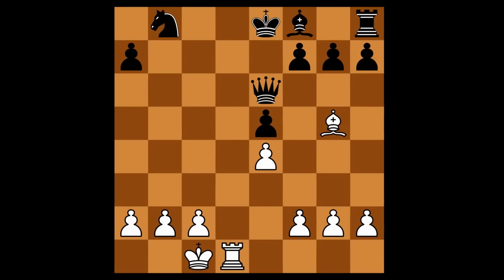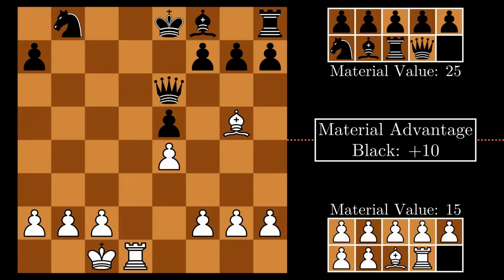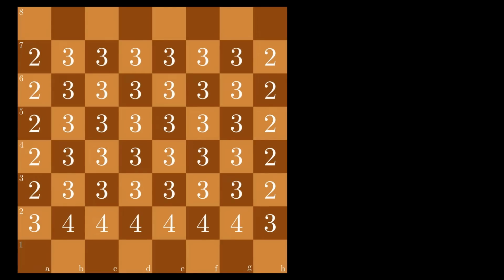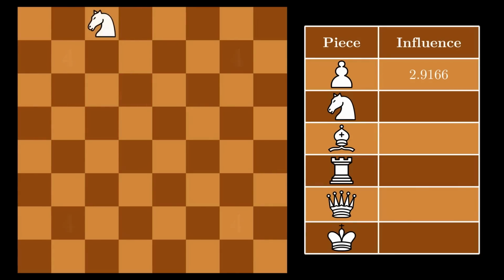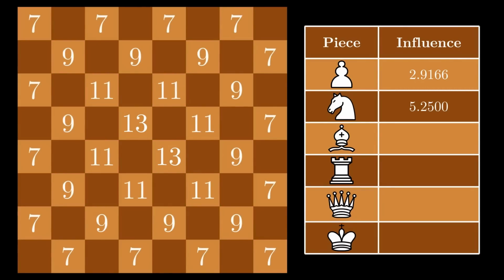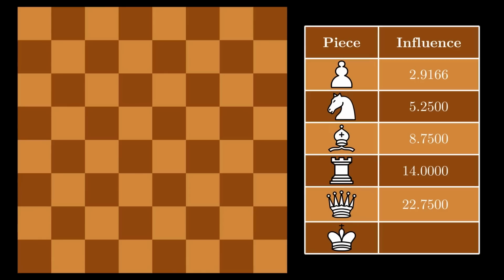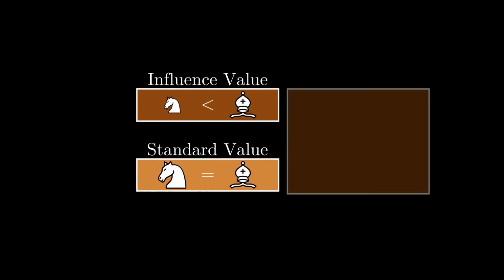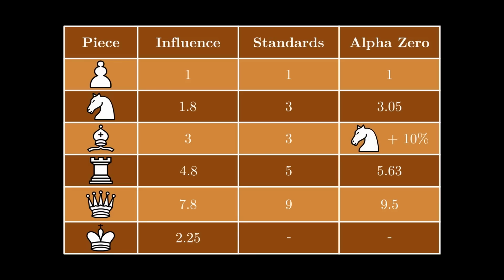The Value of Chess Pieces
The goal is to checkmate your opponent so is there any point to giving the chess pieces "value"?

Sarrat, J. H. A New Treatise on the Game of Chess. 1828.

Tomasev, N., Paquet, U., Hassabis, D., and Kramnik, V. Assessing Game Balance with AlphaZero: Exploring Alternative Rule Sets in Chess. September 2020.

"Default! Woohoo!" (at 7:40) courtesy of The Simpsons, 20th Century Fox, "Deep Space Homer" [Season 5, Episode 15, 1F13], February 24, 1994. If a lawyer at Fox sees this, please understand I wanted to use the entire 4 second clip but went with 2 instead :)

“Most Beautiful Game of Chess Ever Played – ‘The Evergreen Game.’” YouTube, uploaded by @agadmator 7 Sep. 2017.

0:00 - Introduction
0:31 - Standard Values
1:45 - Pawns
3:27 - Knights
4:39 - Bishops
5:41 - Rooks
6:04 - Queens
6:51 - Kings
7:23 - My Values
8:03 - Flaws in My Values
9:25 - Conclusion